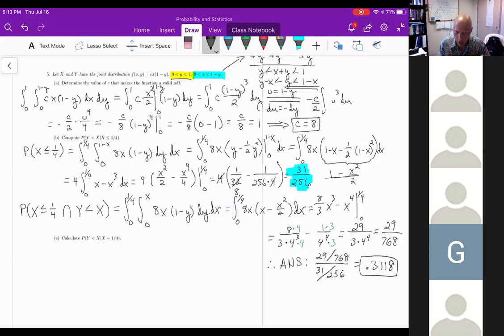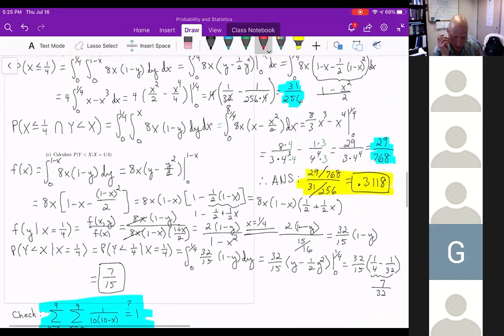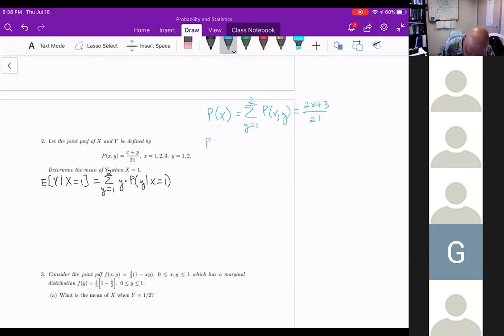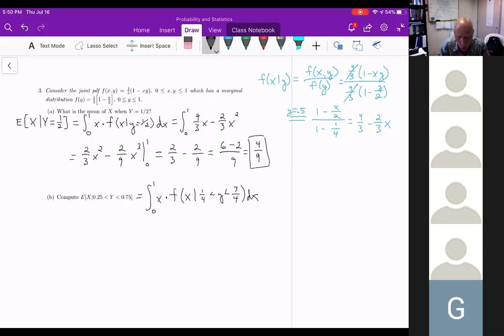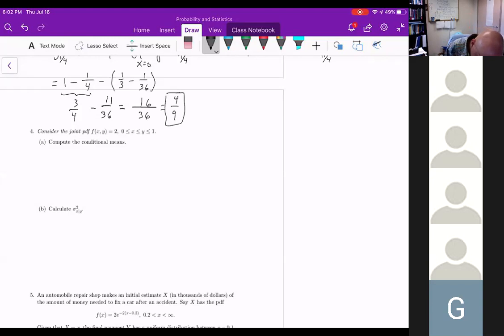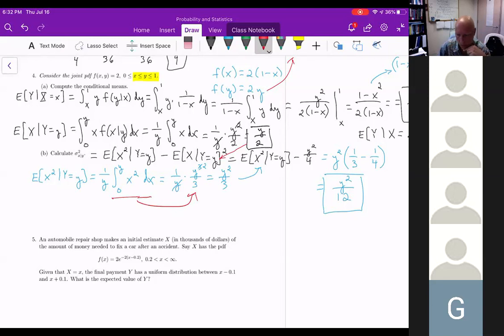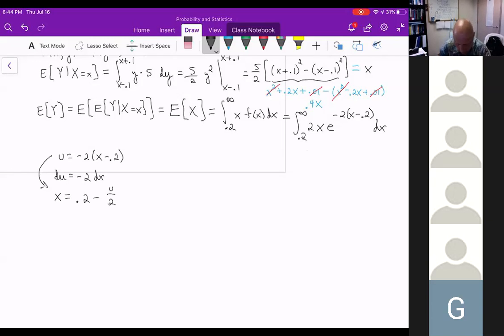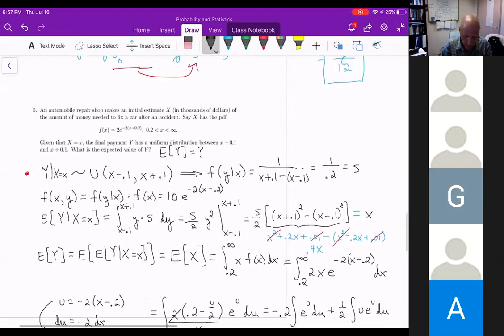8. Conditional Distributions (continued) and Conditional Expectation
Finished conditional distributions and covered conditional expectation.

Timestamps:
00:00 Conditional No. 5 (continued)
17:05 Conditional Expectation
20:00 Cond. Exp. No. 1
24:00 Cond. Exp. No. 2
31:45 Cond. Exp. No. 3
50:03 Cond. Exp. No. 4
1:05:40 Cond. Exp. No. 5